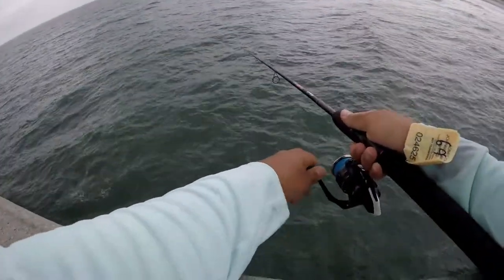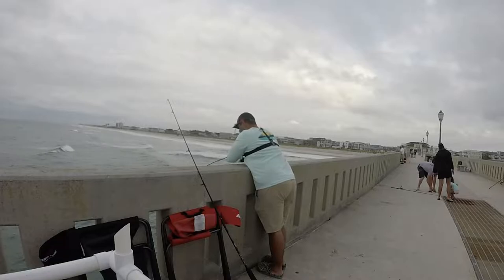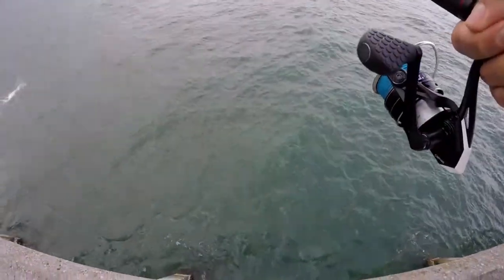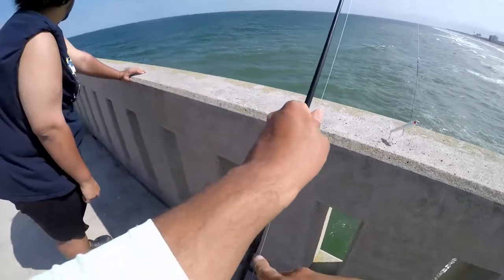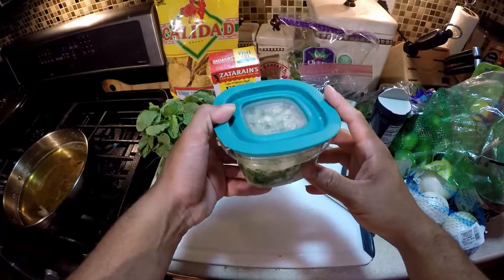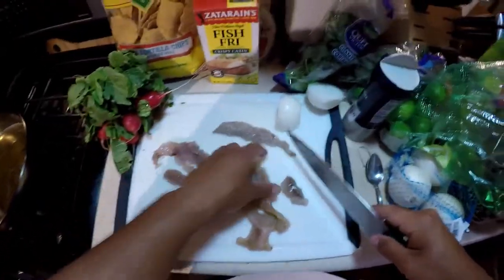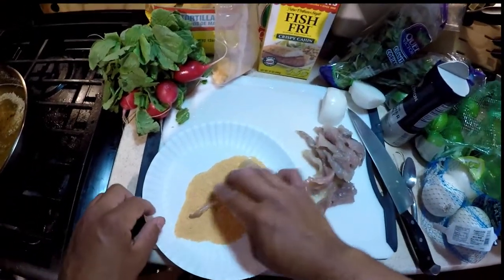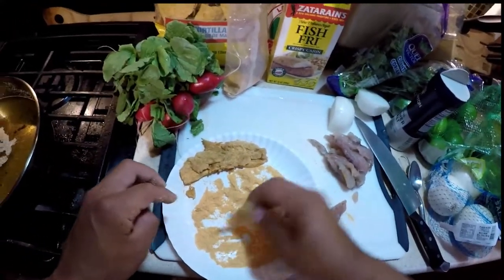Spanish Mackerel and Bluefish Tacos Catch and Cook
Tacos! Need I say anything else? Enjoy!

Fillet Knife

Got-Cha Lures

Gear:

Berkley Cart

Owner SSW Size 6

Owner SSW Size 1

Micro Rod

Ugly Stick Gx2 Rod

Glow Stik Rod

Lews Spinning Reel

Okuma Spinning Reel

Braid Line

Barrel Swivel

Phone Camera

Phone Mic

Fillet Knife

Bait Knife